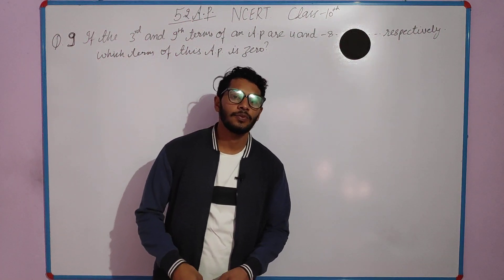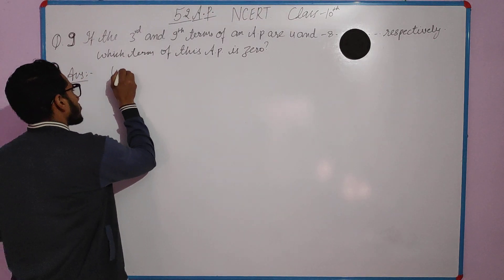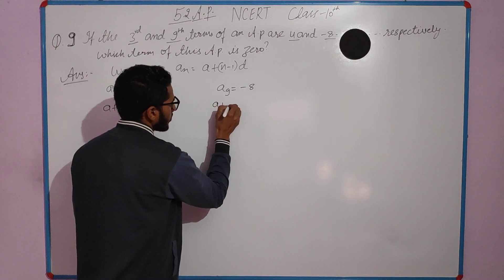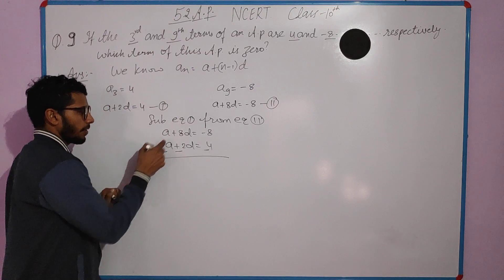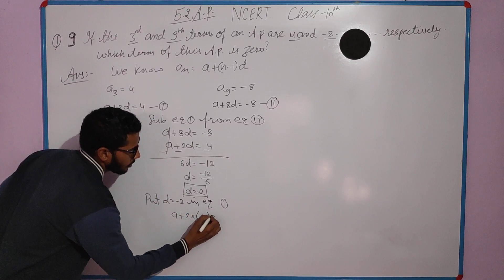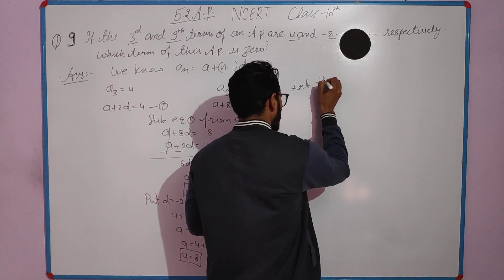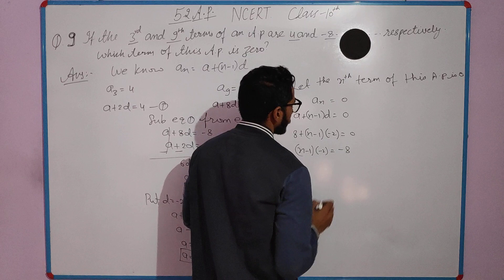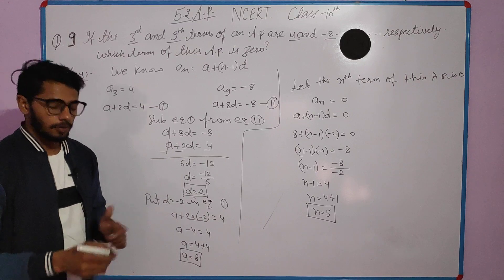EX. 5.2 Q 9(ARITHMETIC PROGRESSION) NCERT CLASS 10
IN THIS VIDEO WE WILL SOLVE THE QUESTION GIVEN BELOW

If the 3rd and 9th terms of an A.P. are 4 and -8 respectively. which term of this A.P. is zero?

NCERT BOOK
ARITHMETIC PROGRESSION
This question is very important from examination point of view.